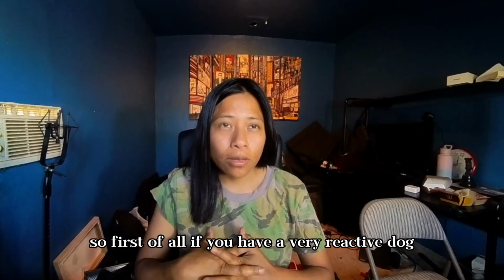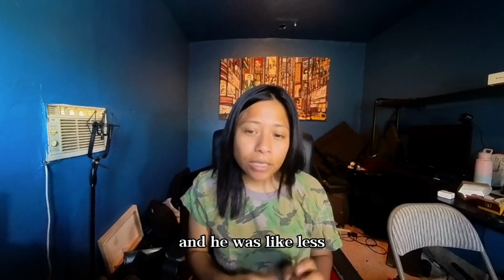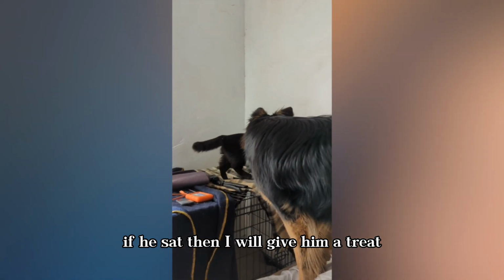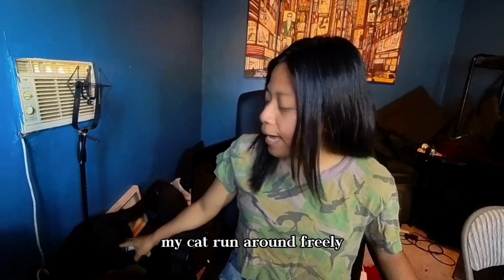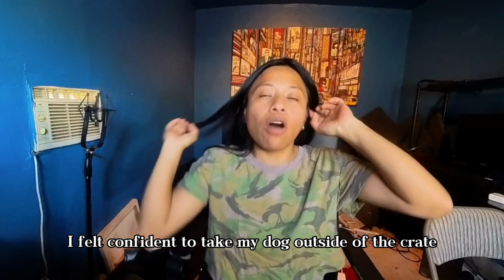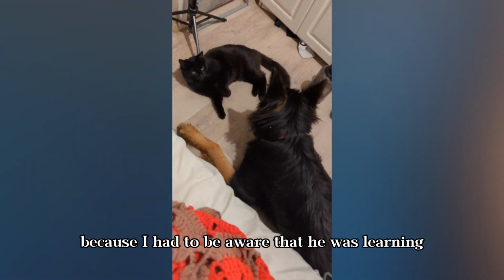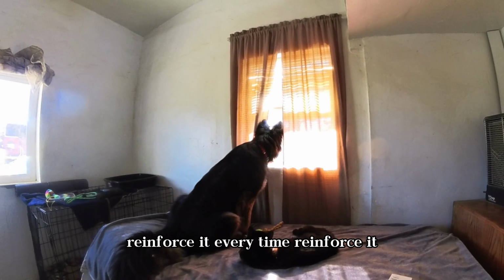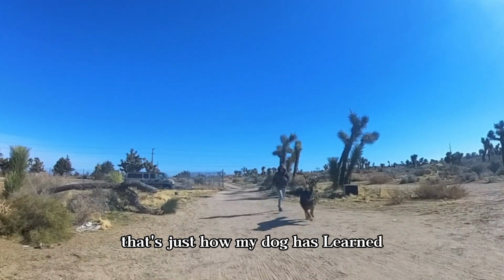Transforming Aggression: How I Helped My German Shepherd and Cat Build a Strong Bond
Witness the incredible journey of my German Shepherd as he transitions from aggression towards my cat to forming an unbreakable friendship. After receiving numerous inquiries on TikTok about my methods, I've created this comprehensive guide to share the step-by-step process I used to help my dog overcome his aggressive behavior. If you're facing similar challenges with your pets, this video is a must-watch! Learn practical tips and techniques to foster harmony between your furry companions.

Shadow and toast TikToks